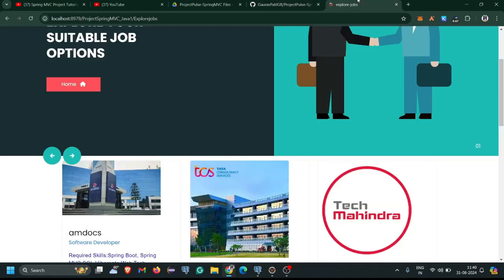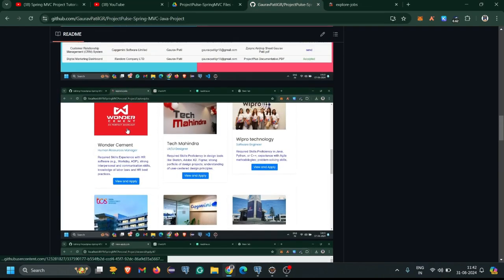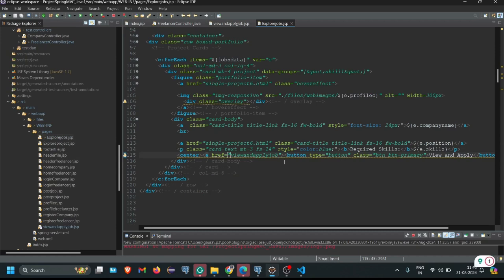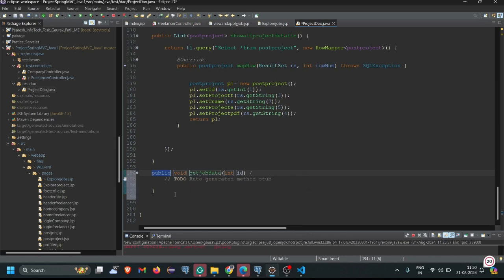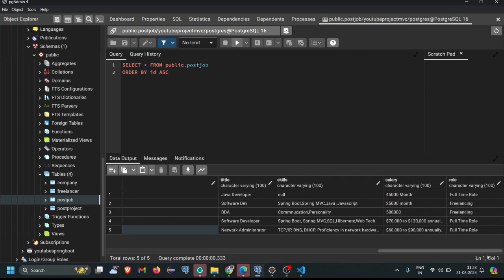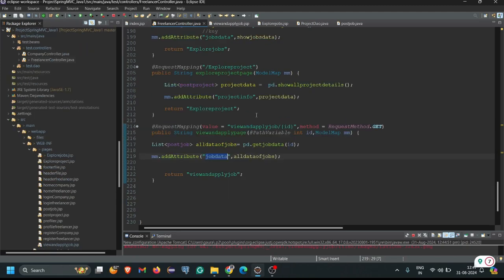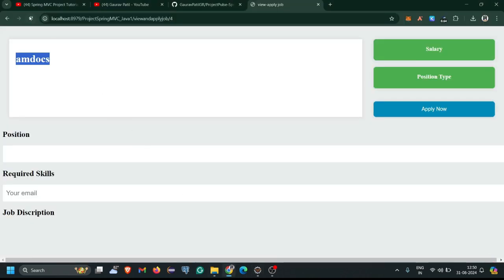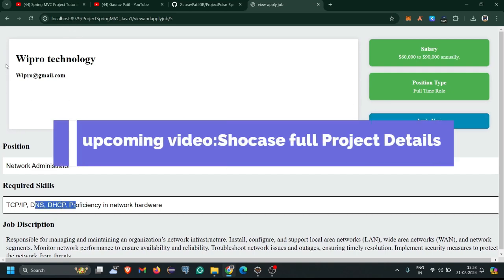#23: Spring MVC project showing jobs details by id on freelancer module Java tutorial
Welcome In this tutorial, we will walk you through the process of displaying detailed job information by ID within the Freelancer Module of a Spring MVC project. This feature allows freelancers to view specific job details directly from the application.

In this video, you'll learn:

Introduction to Spring MVC: A brief overview of the framework and its components.
Setting Up the Project: Configuring your Spring MVC project to include detailed job views.
Freelancer Module Overview: Understanding the role of the Freelancer Module in your application.
Implementing Job Detail Display by ID: Writing Controllers to retrieve and display job details based on their ID.
Creating the Job Detail Page: Designing an HTML page to showcase individual job details.
Using SQL Queries: Fetching job data by ID from the database using precise SQL queries.
Data Validation and Security: Ensuring that the job details are correctly validated and securely displayed.
Testing the Application: End-to-end testing of the job detail display functionality within the Freelancer Module.

By the end of this tutorial, you will be equipped with the knowledge to implement a feature that displays detailed job information by ID in your Spring MVC application’s Freelancer Module.